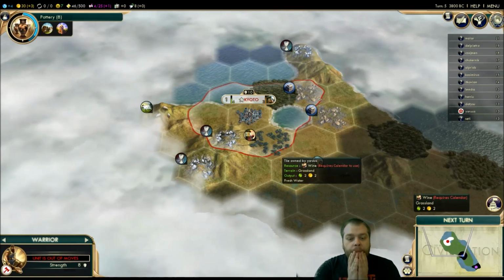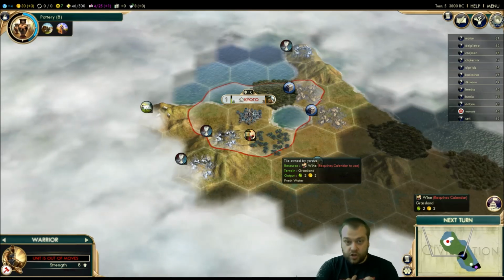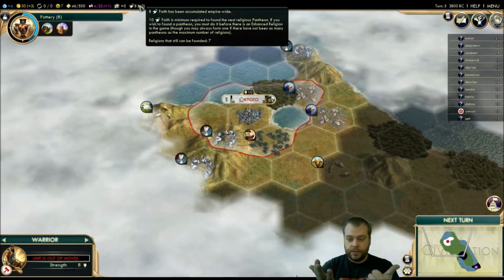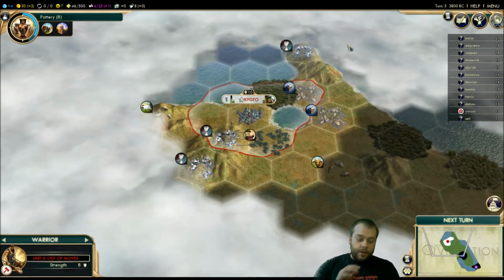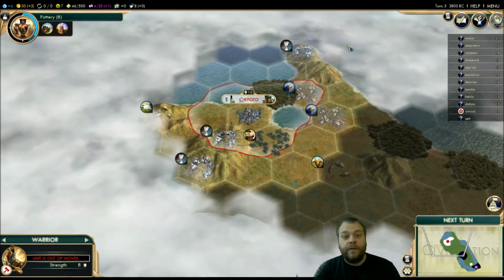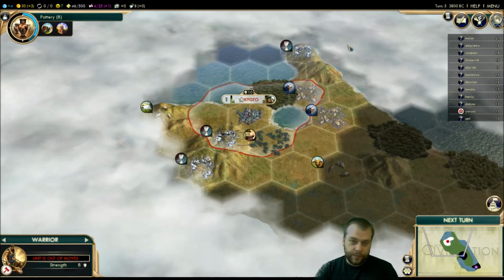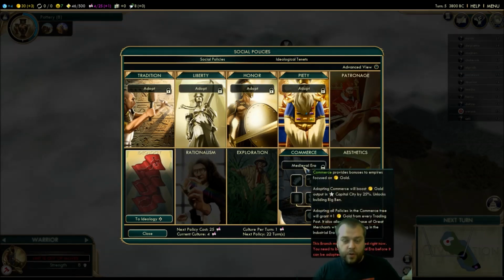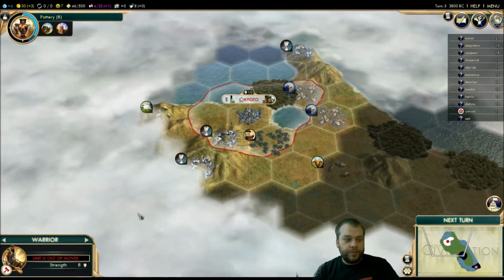PBEM 6 Turn 5 (12 Player Free For All: Japan) Gameplay/Commentary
Hello Ladies and Gentelmen and Welcome to Another Game

This is 12 player Free For All Game, Played By Email.

Rules:
1) chronicle - mandatory
2) wonders banned - only national wonders
3) domination victory only
4) using a great genera for a citadel or great scientist to burn only once per 8 turns
5) gifting units - 2 per turn per player
6) can't gift a unit to a player that didn't discover tech for it
7) can't trade resources to other player who has not discovered tech for it
8) one time gold gift - 100g max (when player has less than 500) or 20% gold per turn (counted globally)
9) you can gift a city founded by yourself if it has no more than 5 population
10) conquered cities can be traded for 5 turns after conquering without population limit, after that they treated like self-founded (look point 9)
11) oxford university can be build once
12) no war with City States for 75 turns
13) war with City State must last at least 10 turns
14) no diplomacy with players you have not met in-game

Best Wishes,
Yoruus